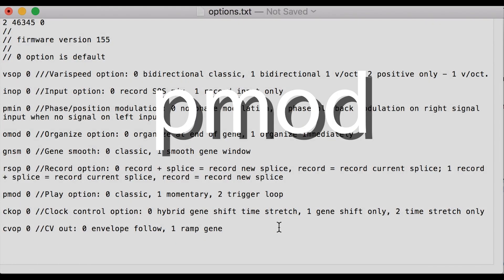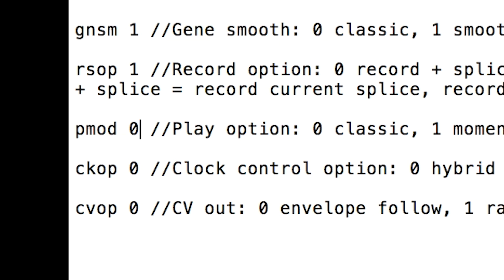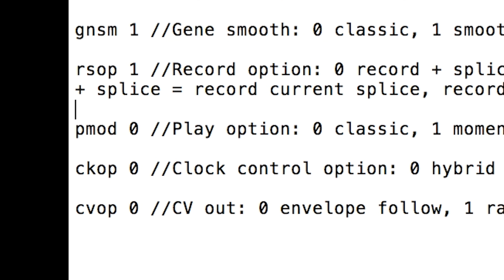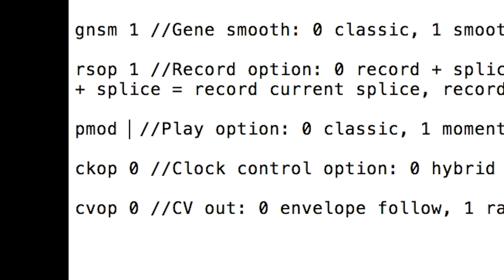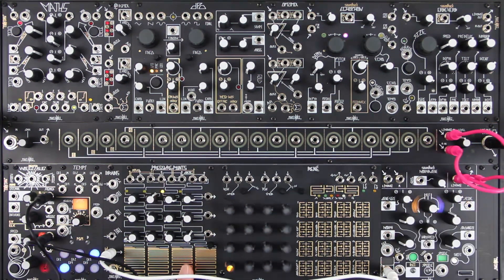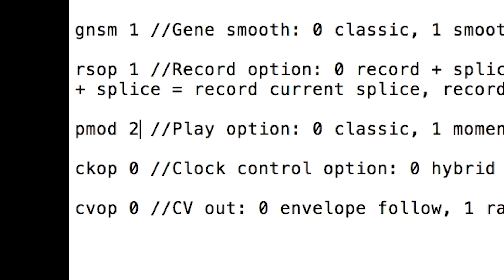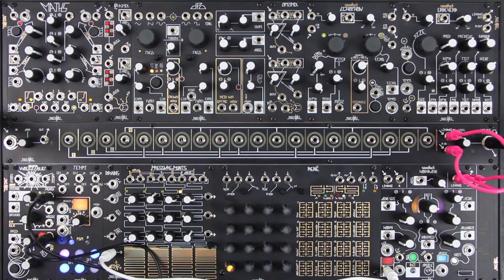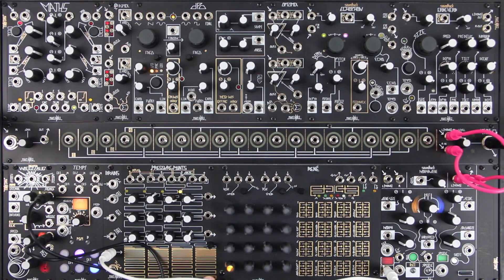MG155 Firmware update w/ User Definable Firmware Options: Play Mod Option (pmod)